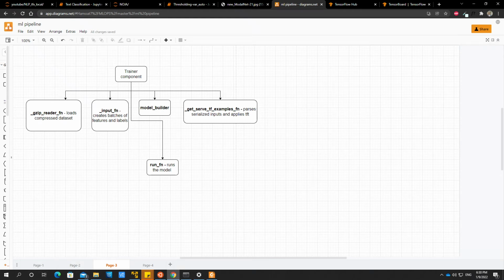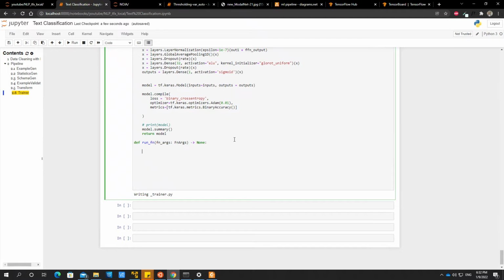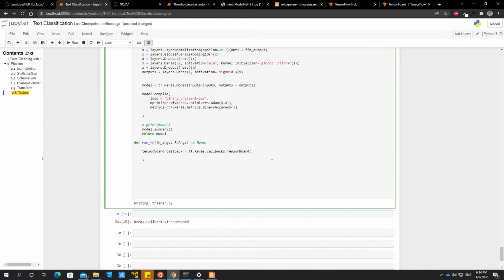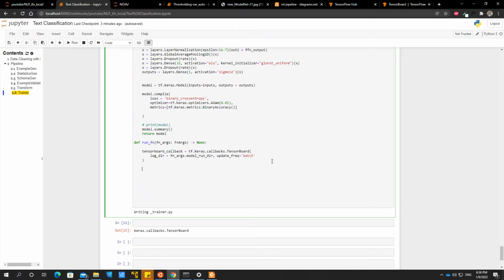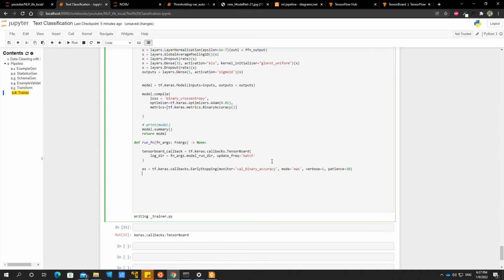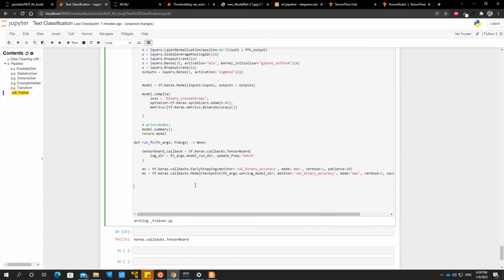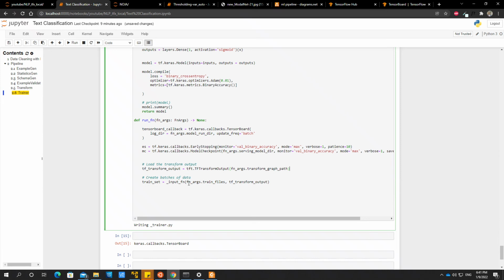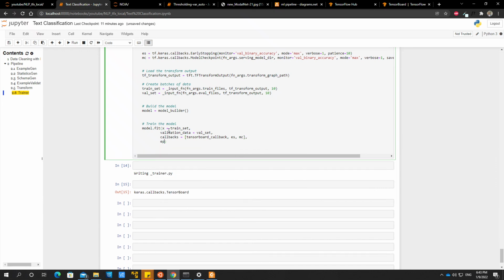Model Training with TFX Trainer component part 4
The Trainer TFX pipeline component trains a TensorFlow model.